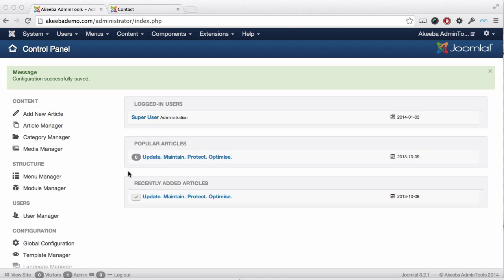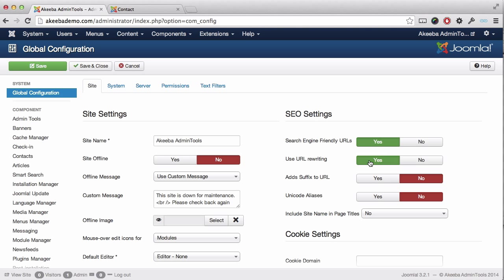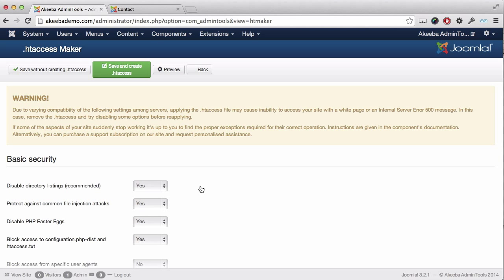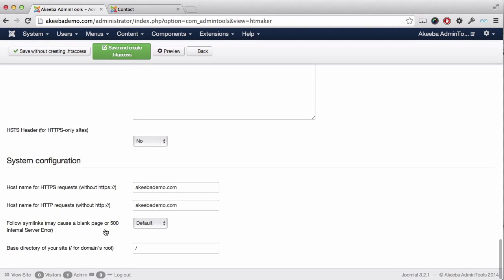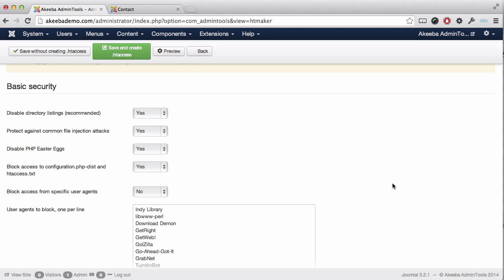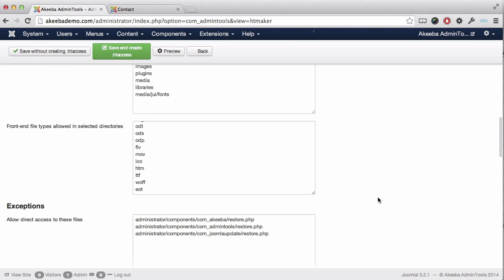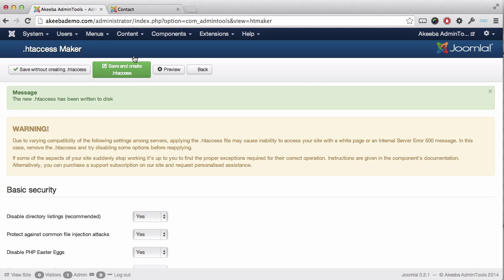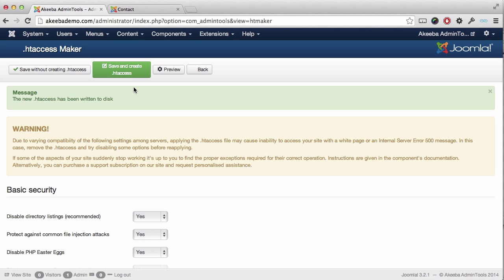AT002 Admin Tools Professional - HTACCESS Maker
Maintain. Protect. Optimise.
Perform maintenance tasks. Protection against hackers. Optimise your site. All in one, neat bundle.